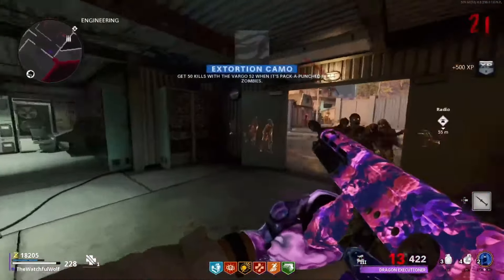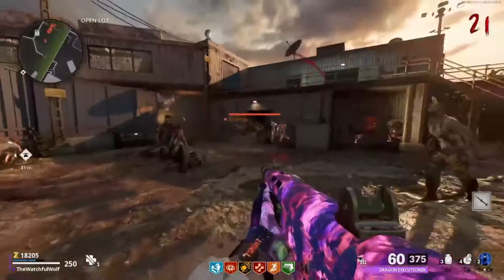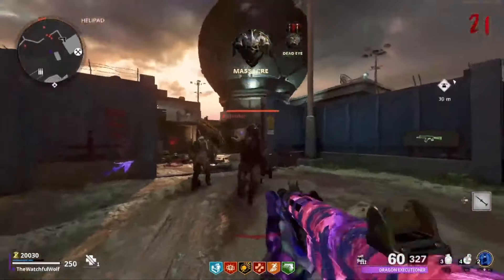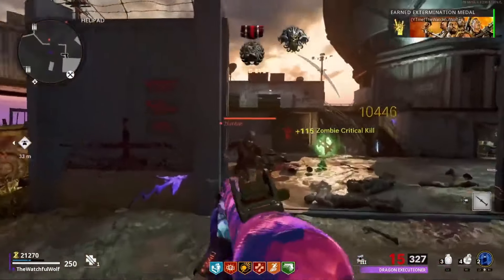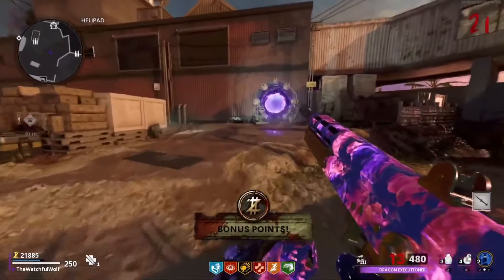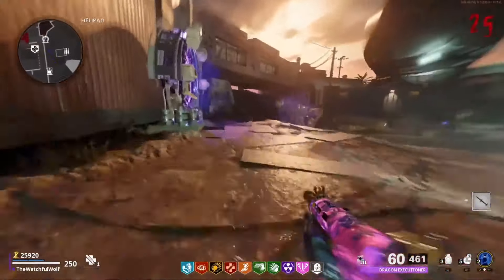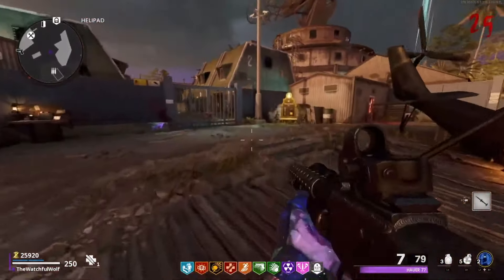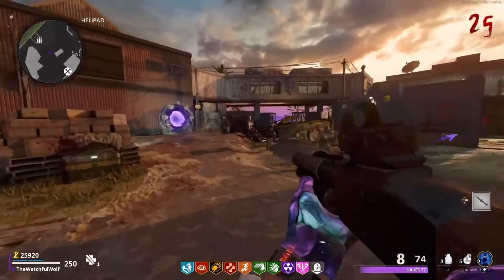BLACK OPS 6 ZOMBIES - FIRST LOOK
Call of Duty "Black Ops 6 Zombies" gameplay teaser breakdown.

Black Ops 6 Zombies Gameplay - FIRST LOOK Breakdown